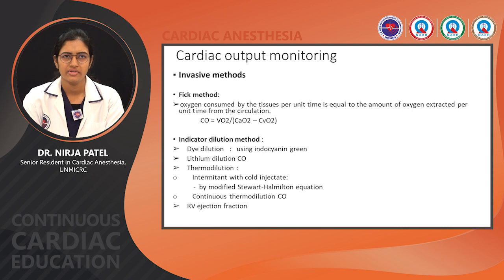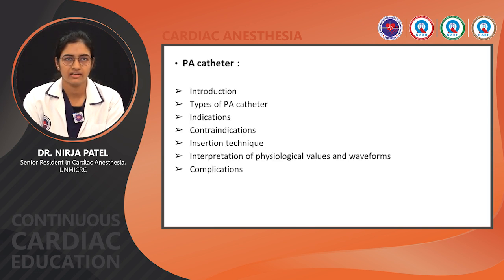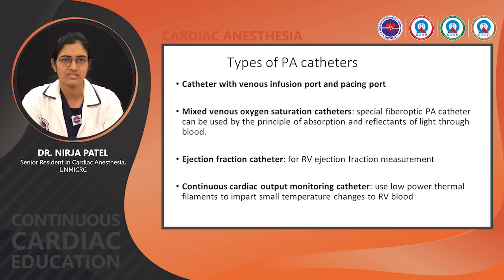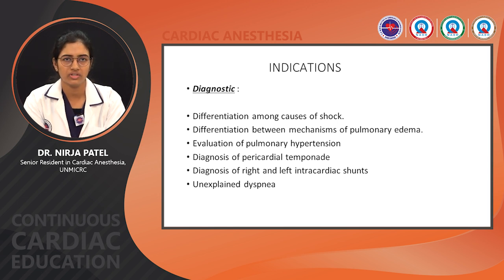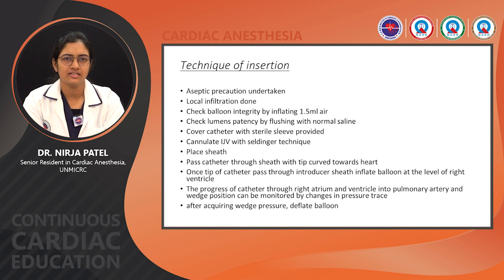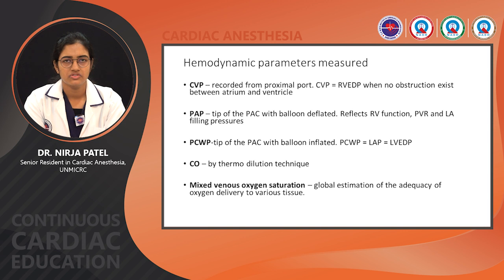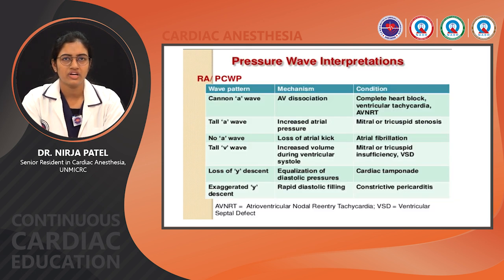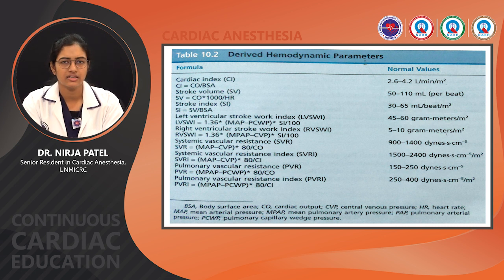PA CATHETER TECHNIQUE AND OTHER TECHNIQUES OF CARDIAC OUTPUT MONITORING - CCE(ANESTHESIA) 04.11.2023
PA CATHETER TECHNIQUE AND OTHER TECHNIQUES OF CARDIAC OUTPUT MONITORING - CCE(ANESTHESIA) ,UNMICRC